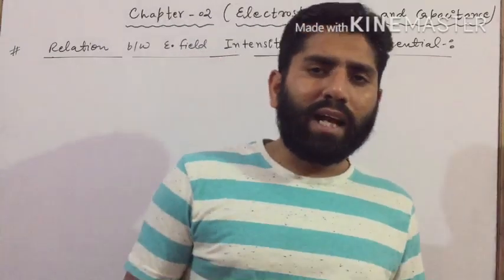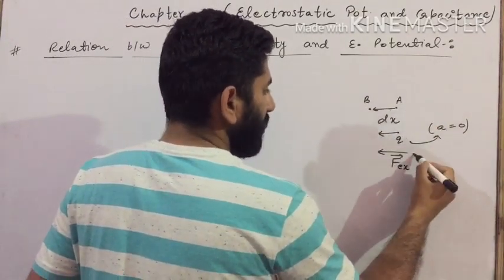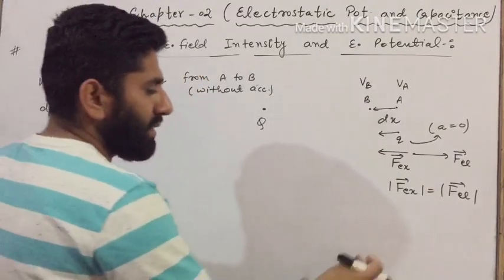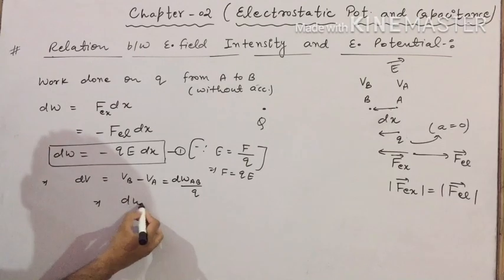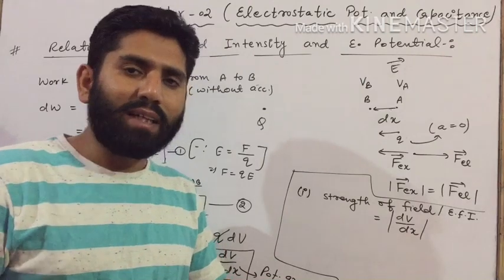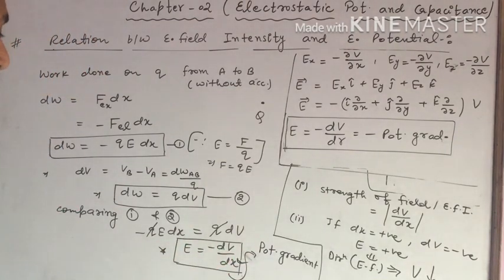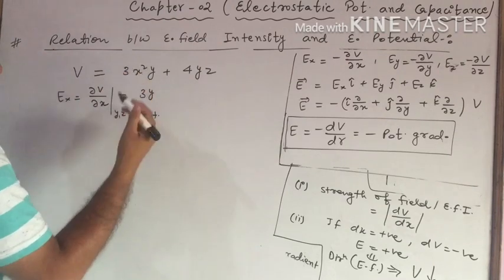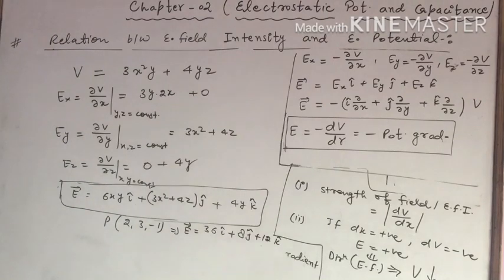Ch 2.4 Relation b/w e.f. and potential difference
Class 12 physics electrostatics potential
For previous videos of this chapter click the following links